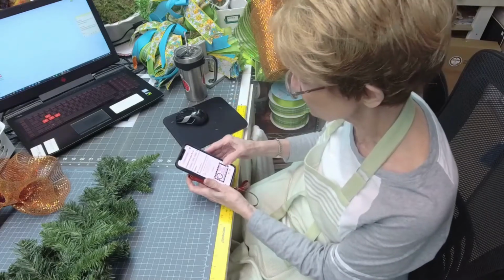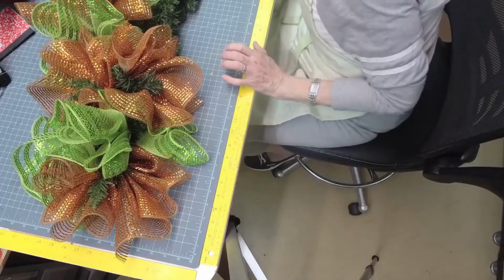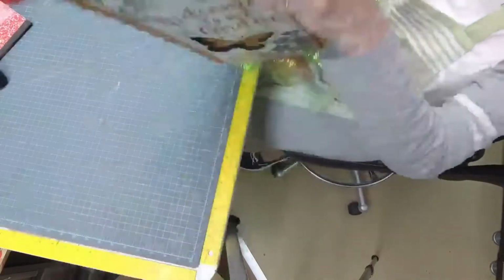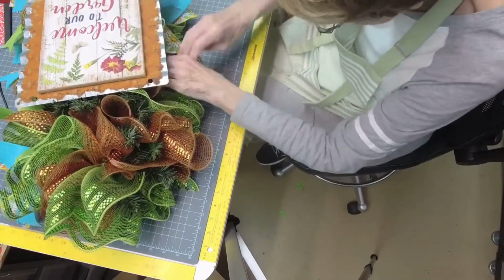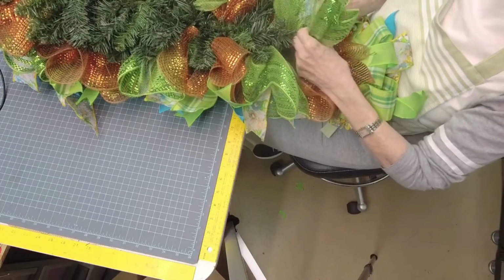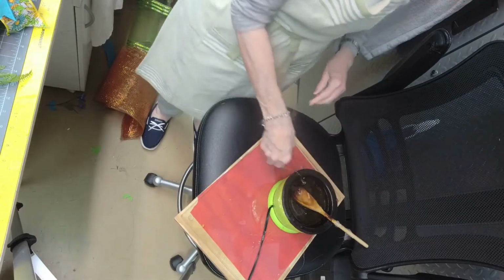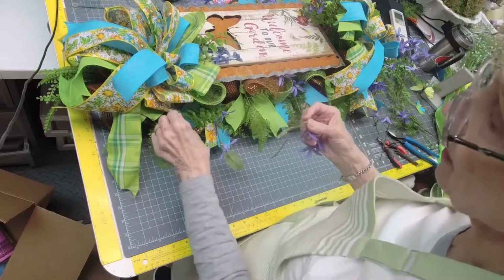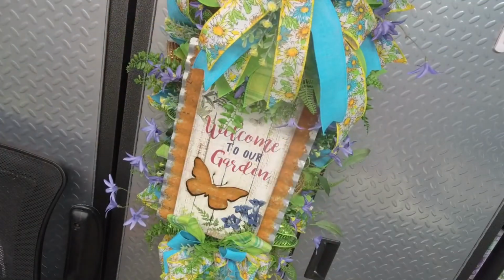How to make a Swag with Johnnie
See our Products on Etsy